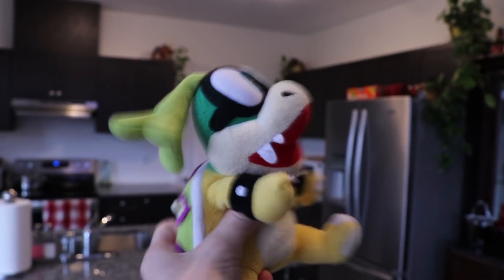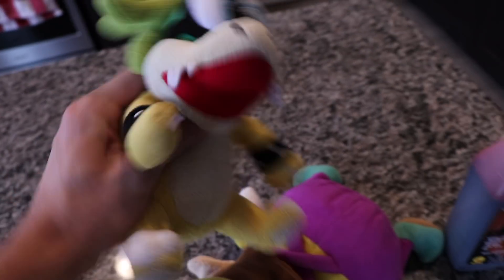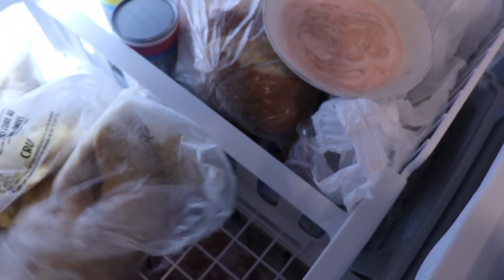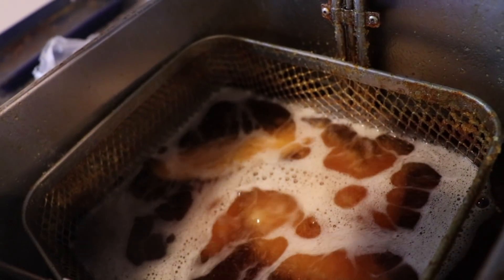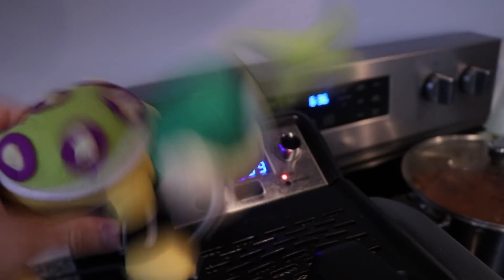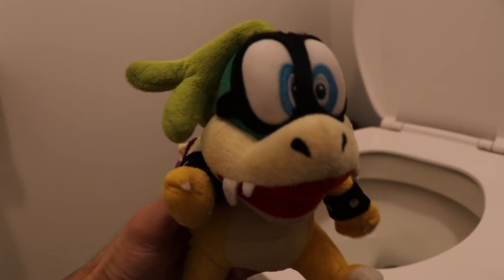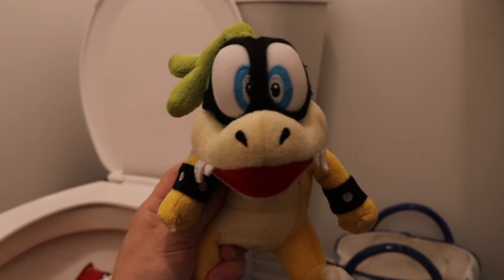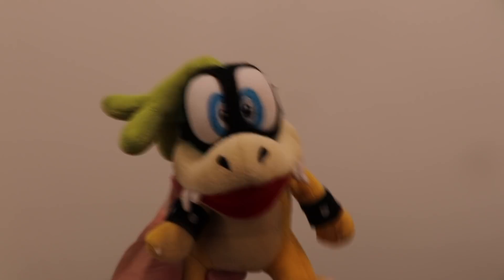Iggy Stew! - SuperMarioRichie / SuperMario134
Iggy Koopa decides to join in on SuperMario134's colossal cook-off challenge! What will Iggy cook up in the kitchen!?

All Super Mario Richie Social Medias!

Snap: rich.smr

Other Channels!